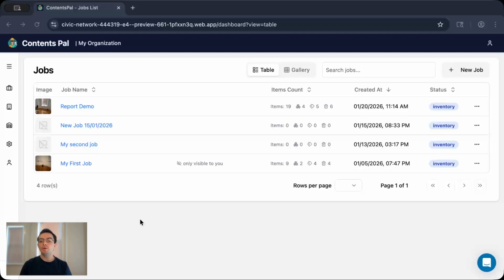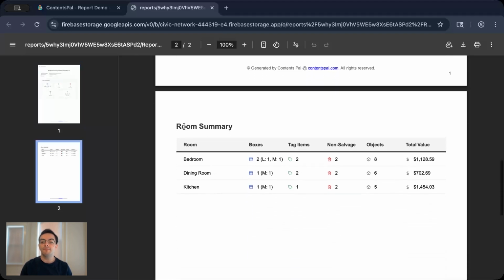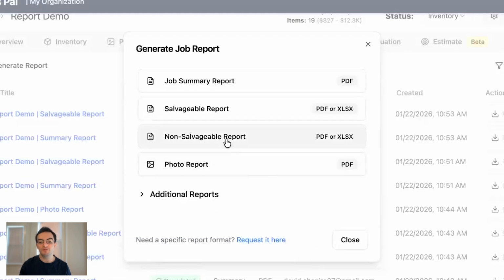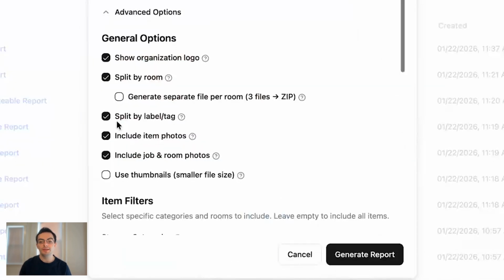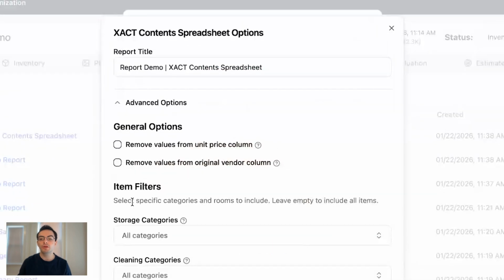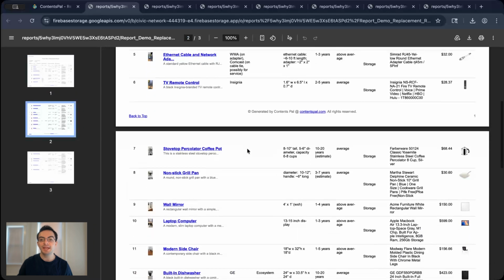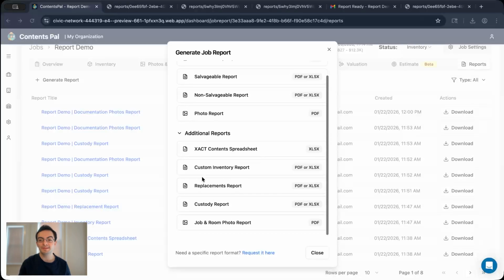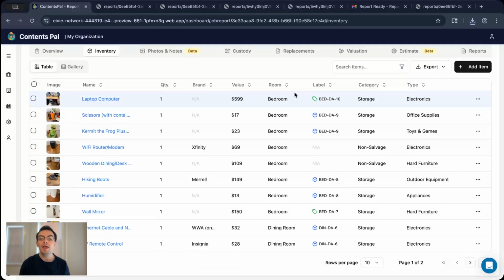Overview of Reports in ContentsPal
Learn how to generate and customize reports in Contents Pal with this comprehensive walkthrough. This tutorial covers all report types, customization options, and best practices for sharing documentation with clients and stakeholders.

⏰ TIMESTAMPS:
0:00 Introduction & Accessing Reports
0:35 Job Summary Report
0:54 Salvageable Report
1:40 Non-Salvageable Report
2:18 Photo Report
3:06 XAct Content Spreadsheet
3:29 Custom Inventory Report
3:54 Replacements Report
4:06 Custody Report
4:33 Job & Room Photo Report
4:47 Requesting Custom Reports & Re-downloading
5:07 Reports vs Data Exports
5:40 Conclusion